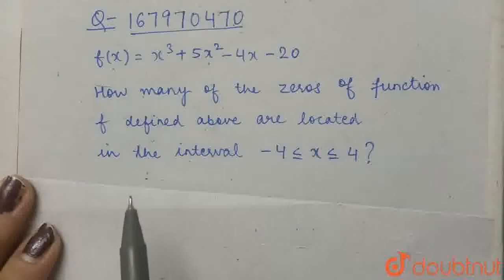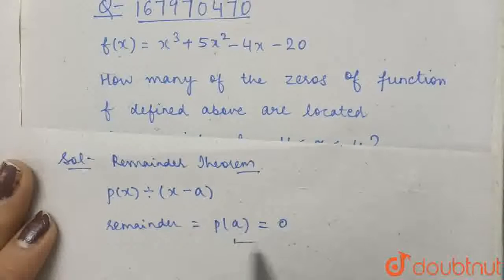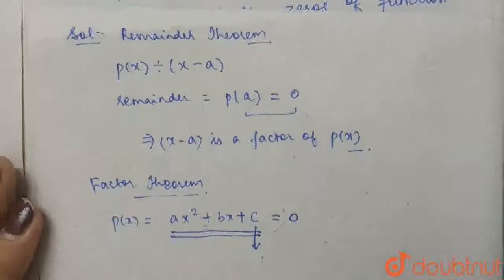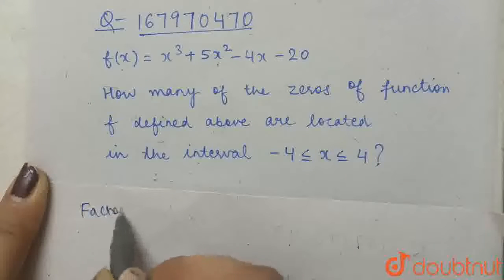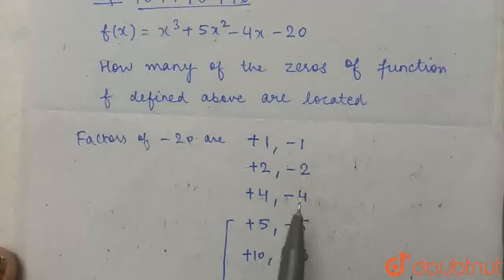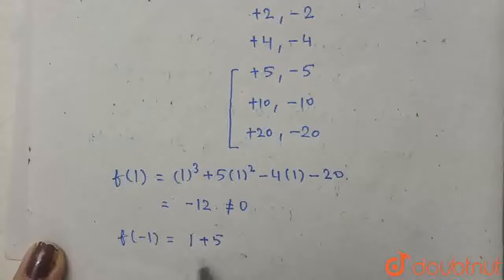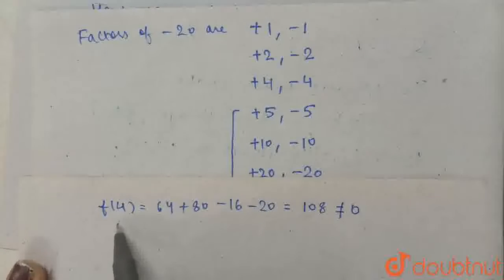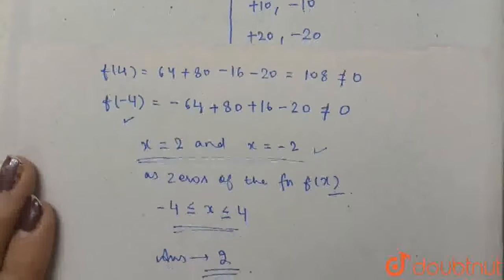f(x)=x^(3)+5x^(2)-4x-20 How many of the zeros of funtion f defined by the equation above are loc...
f(x)=x^(3)+5x^(2)-4x-20 How many of the zeros of funtion f defined by the equation above are located in the interval -4lexle4?
Class: 12
Subject: MATHS
Chapter: PASSPORT TO ADVANCED MATH
Board:SAT

👉 Have Any Query? Ask Us.